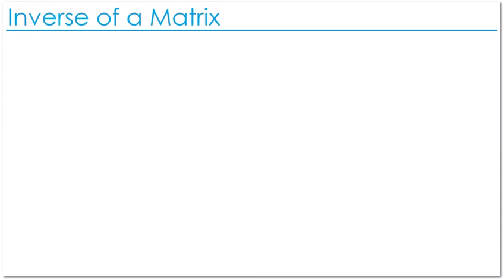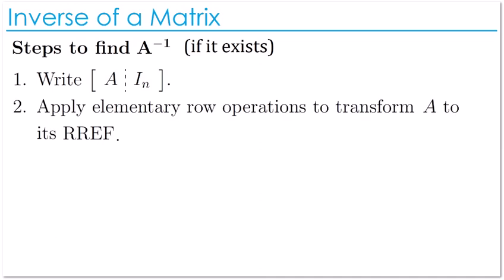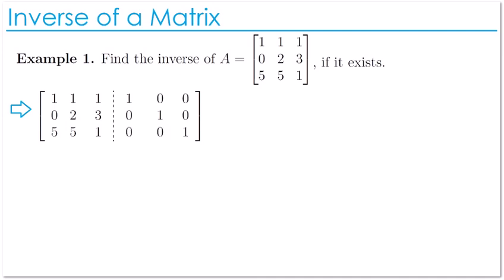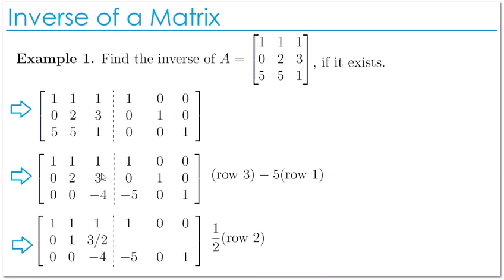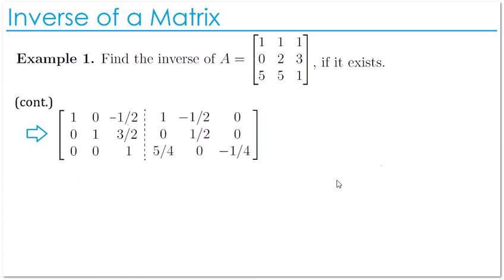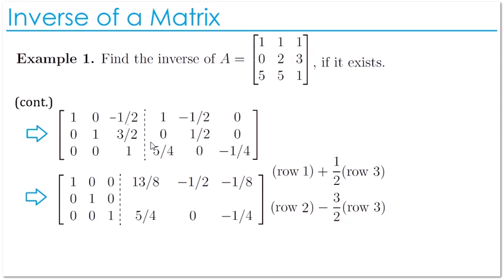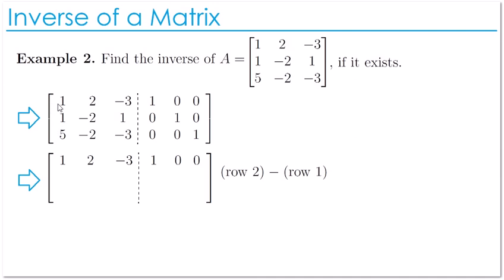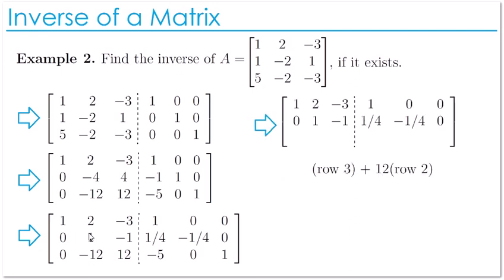Finding the Inverse of a Matrix [Math 30 Lesson 5.3]